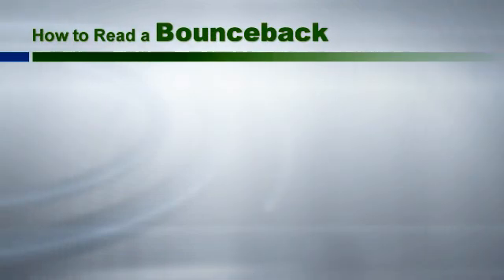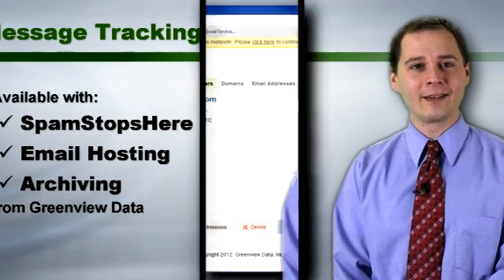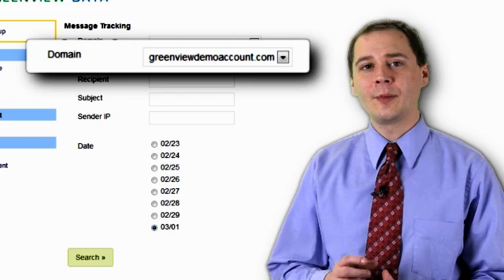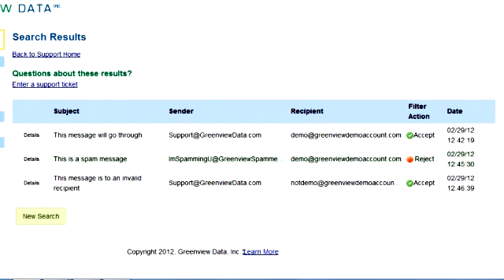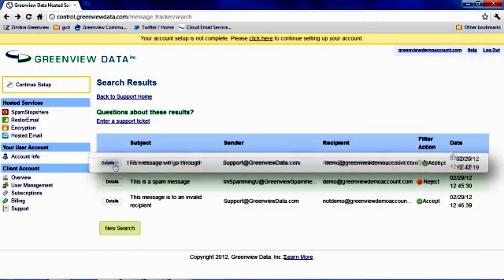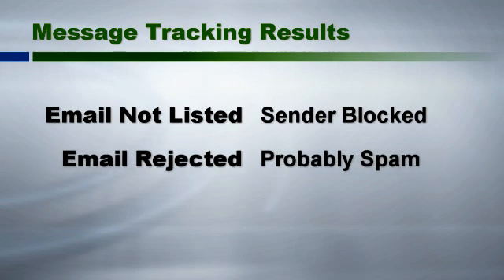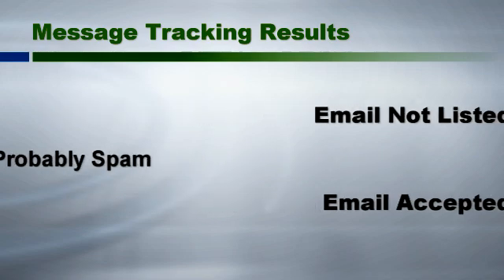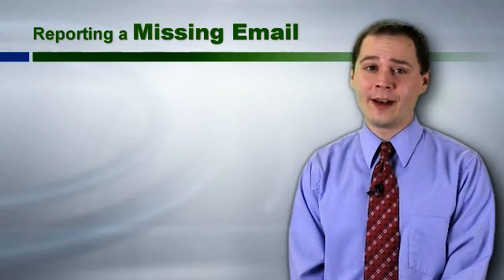How to Find a Missing Email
Learn all about the new Message Tracking feature in SpamStopsHere, our award-winning cloud-based anti-spam software. Message Tracking lets you easily find out what happened to the occasional missing email. It is much easier and more intuitive than reading a bounceback.

Message Tracking is available for all customers of our SpamStopsHere, email hosting and archiving solutions. You can also still use bouncebacks for the occasional missing email. To learn how to read a bounceback, go

For more information about our secure cloud-based email hosting, anti-spam, archiving or encryption products, or our live U.S.-based 24/7/365 support, visit us